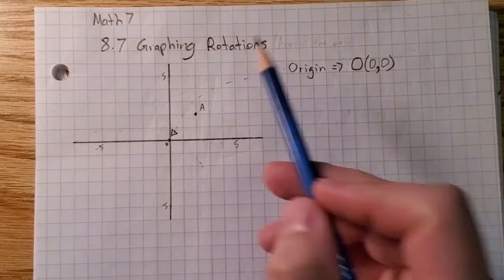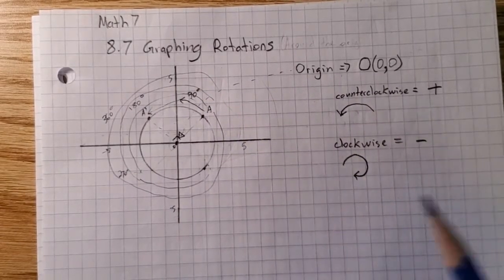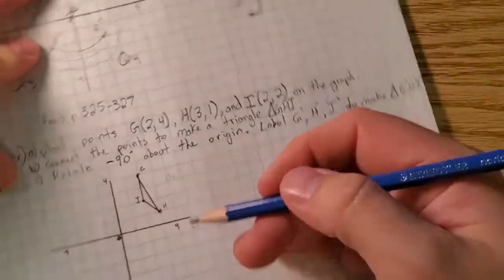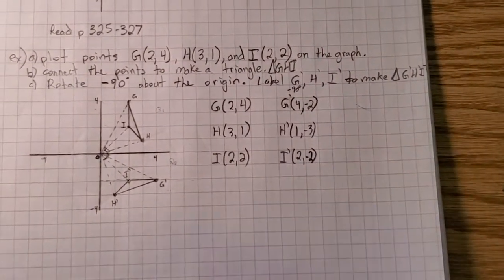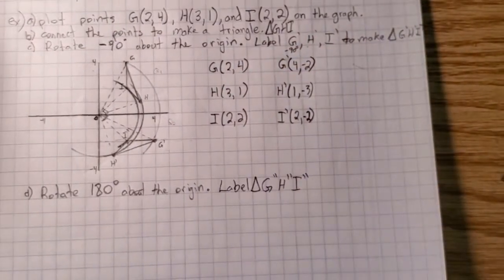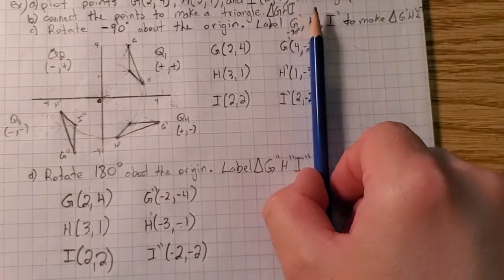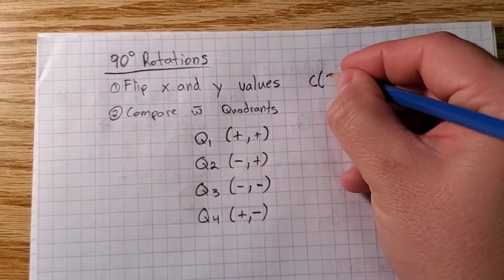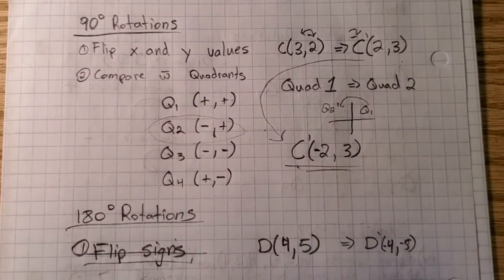Math 7 - 8.7 Graphing Rotations